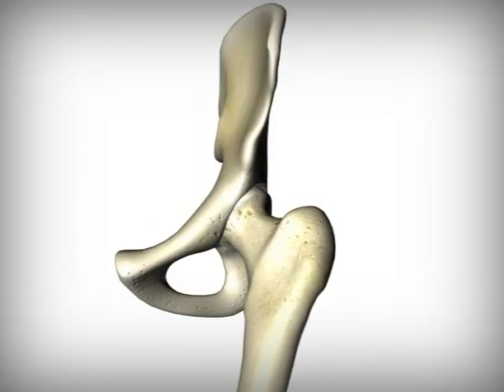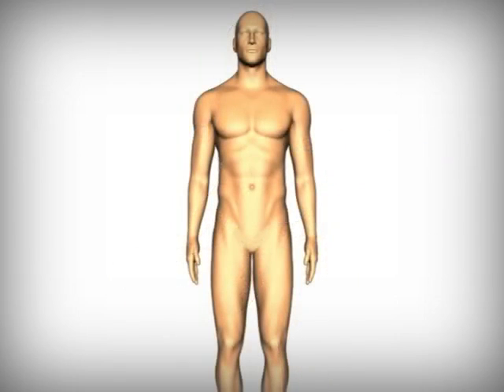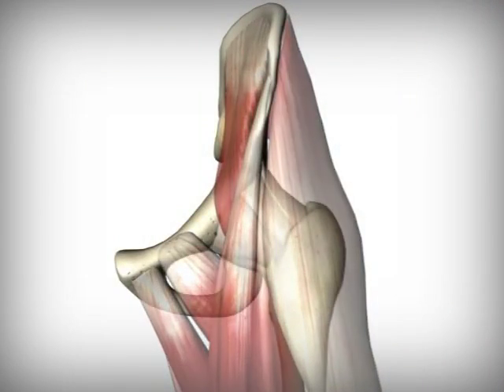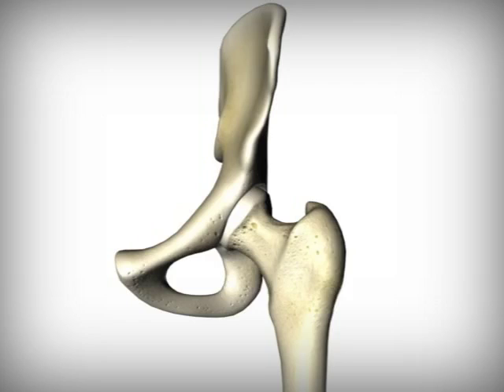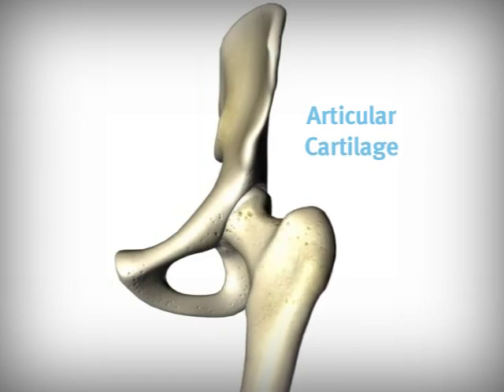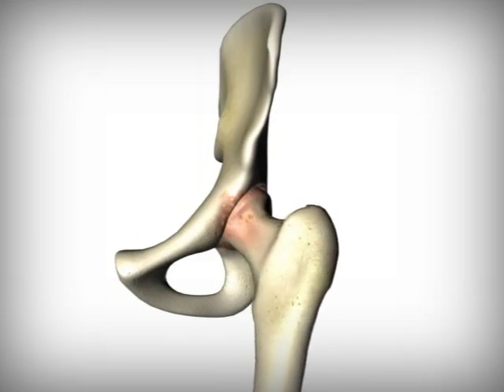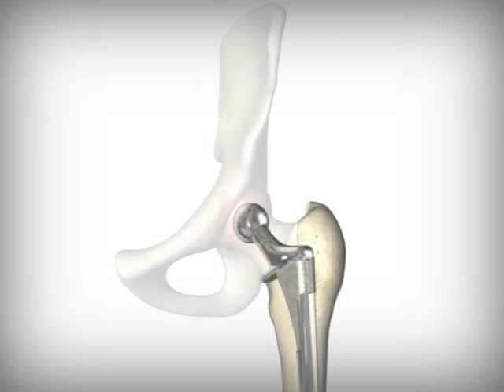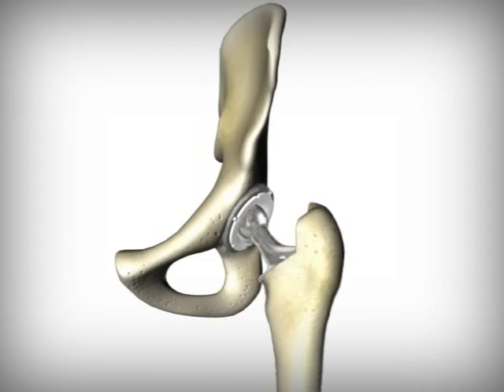Anatomy of a hip replacement - animation